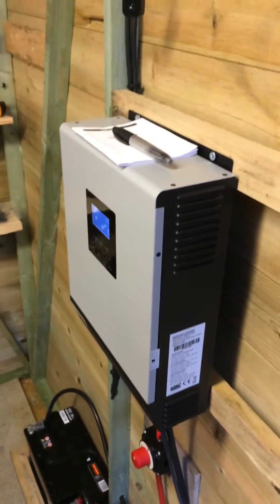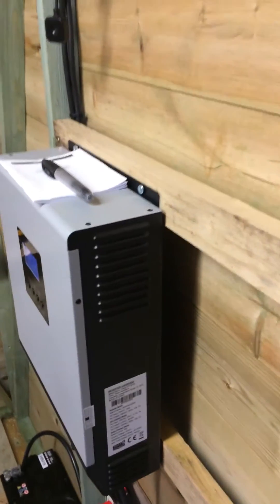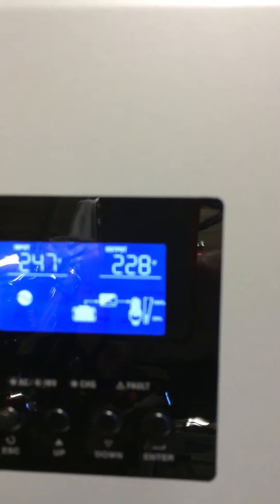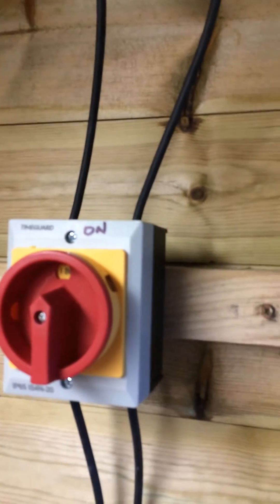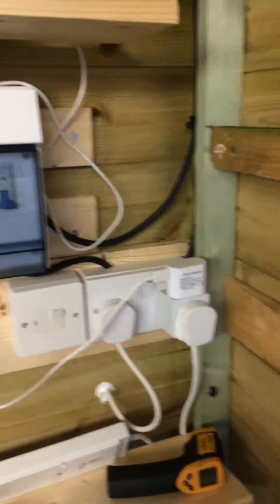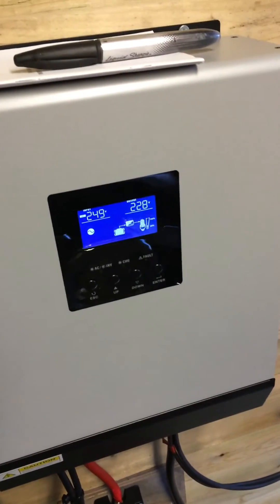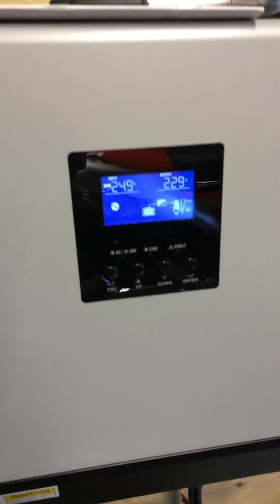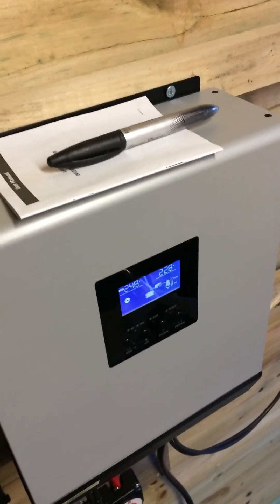My 2000watt hybrid solar inverter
2000 watt hybrid solar inverter